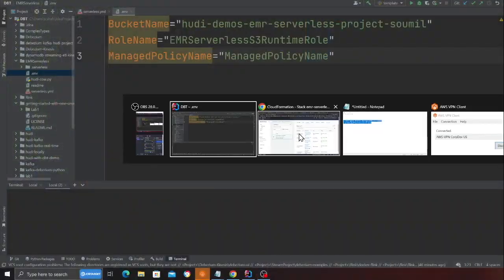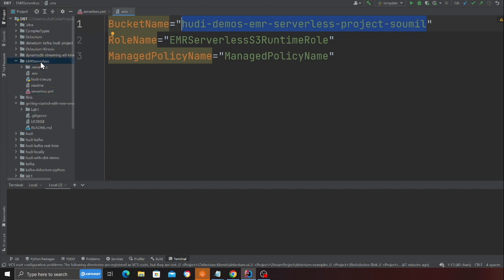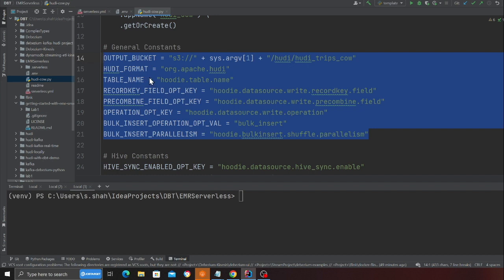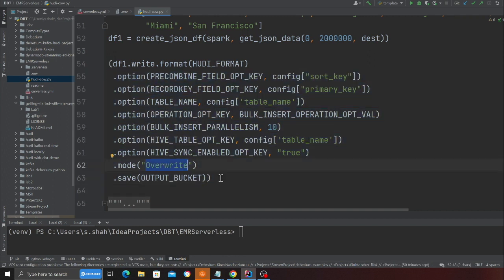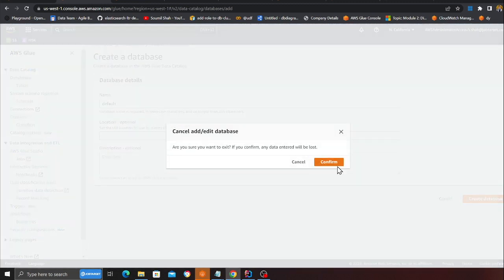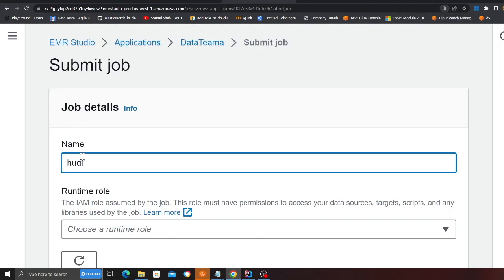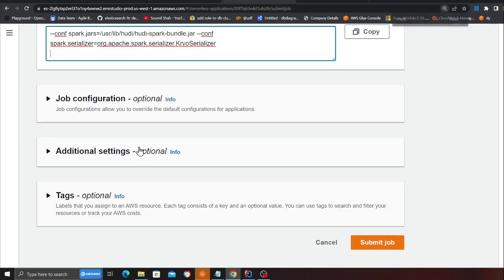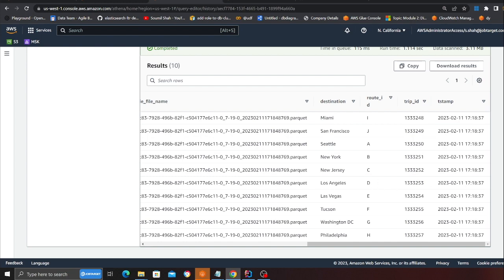Create Your Hudi Transaction Datalake on S3 with EMR Serverless for Beginners in fun and easy way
code